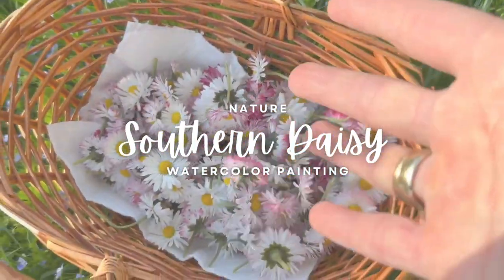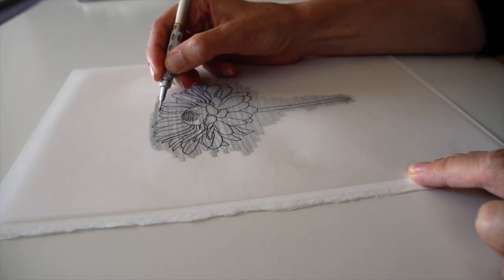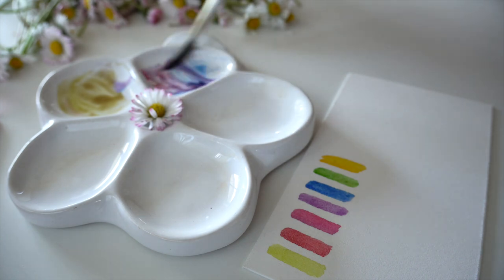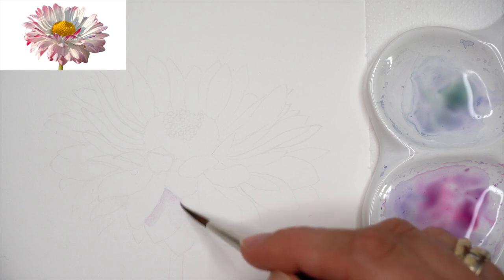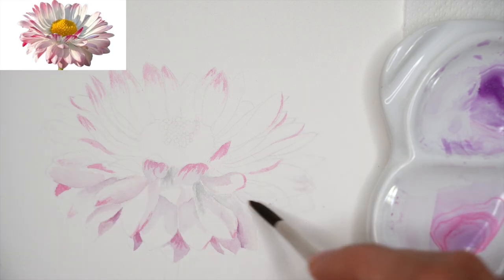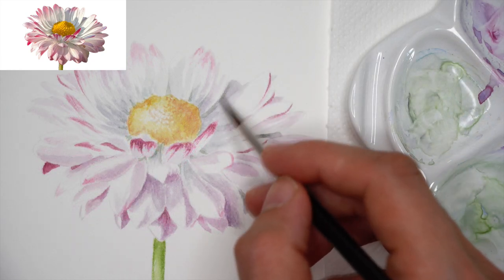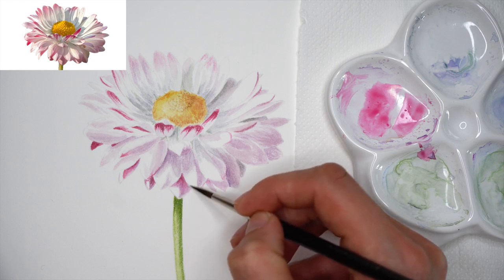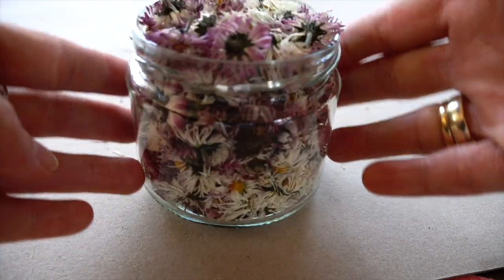White Flower Painting with Watercolors // The Herbalists Treasure Chest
🌟Southern Daisy flower watercolor painting process - The Herbalists Treasure Chest painting series. May is blooming beautifully and all fields are covered with these tiny Daisy flowers. Collecting another herbal remedy and painting it.
Talk about Daisy, grey watercolor mixes for white pigment, and painting process  :)

🖌️MATERIALS:
Paper - Saunders Waterford Hot pressed, 640gsm, 100%cotton
Pigments - Lemon Yellow, Indian Yellow, Alizarin Crimson, Ultramarine Blue, Sap Green, Perylene Green, Perylene Violet, Perylene Maroon, Permanent Pink - remember to experiment with pigments that you have in your paintbox :)
Brushes - simple synthetic round brush, fine tip synthetic brush
Paper towel

Watch this video, coltsfoot flower painting tutorial, by the channel Kristine Art, and get to know more about it.

               Kristine

00:00 Introduction
00:20 Daisy picking
01:15 Transferring drawing
01:52 Mixing watercolors
03:36 Painting process
08:48 Conclusion